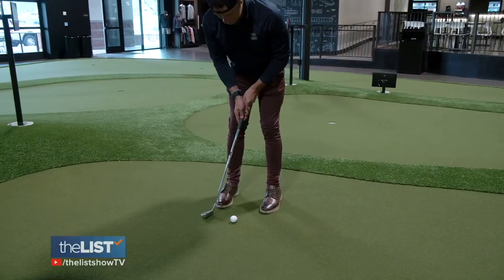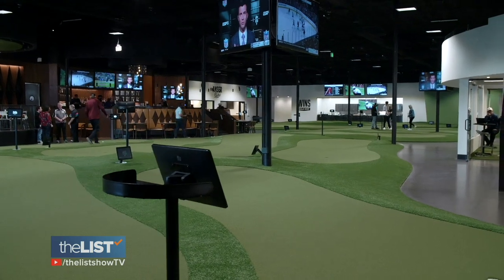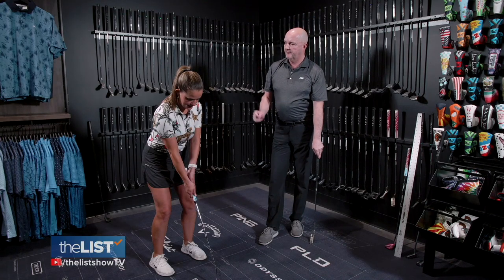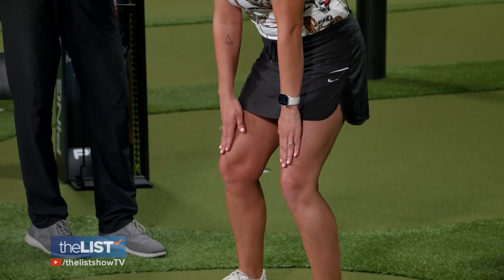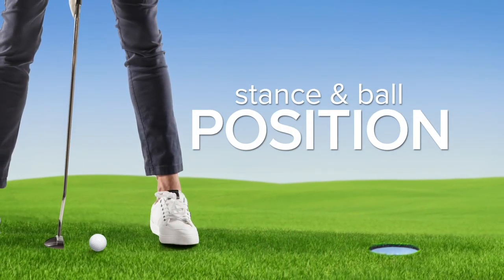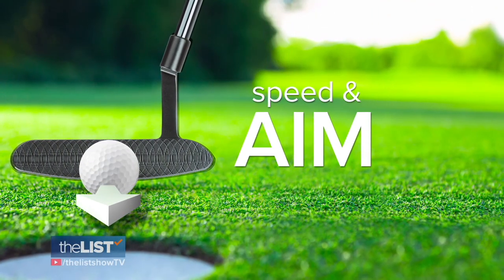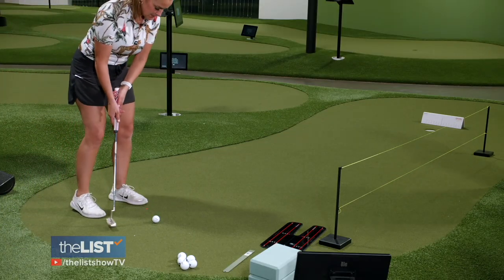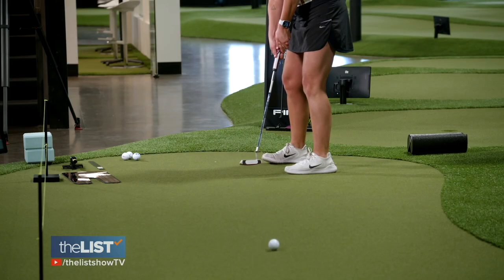BEAT YOUR DAD ON THE GOLF COURSE WITH THESE TIPS!